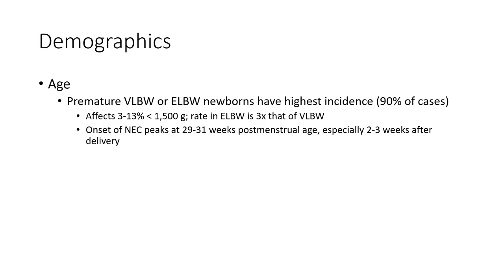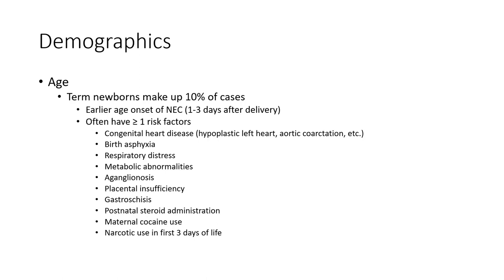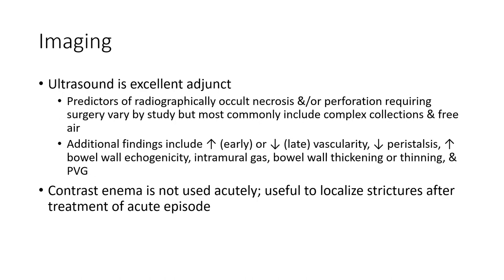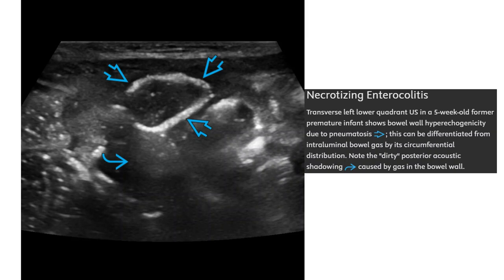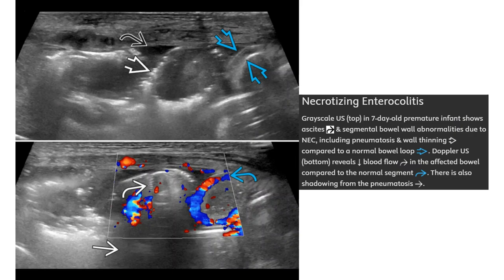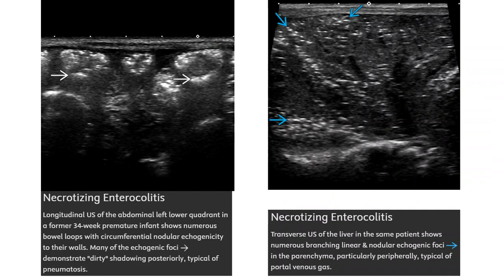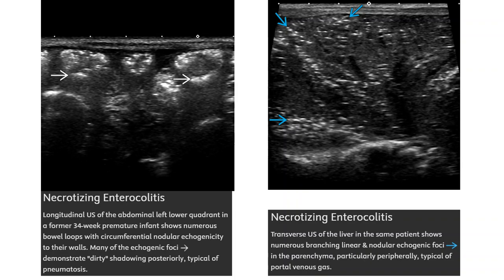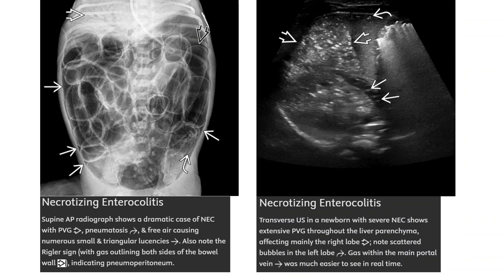Necrotizing Enterocolitis Imaging